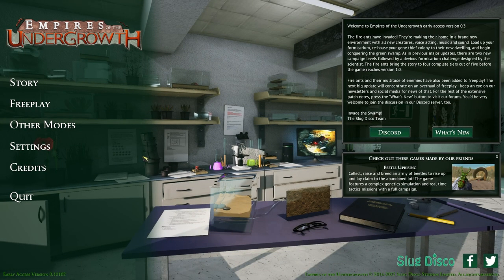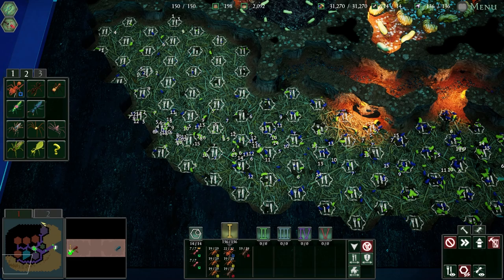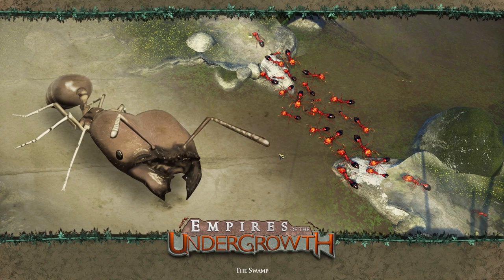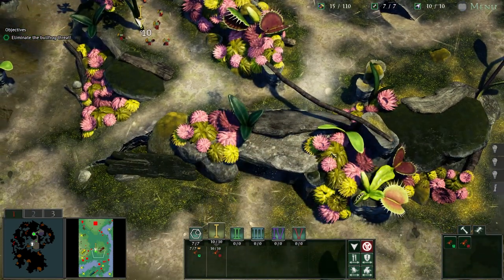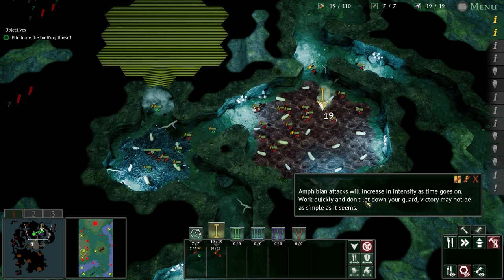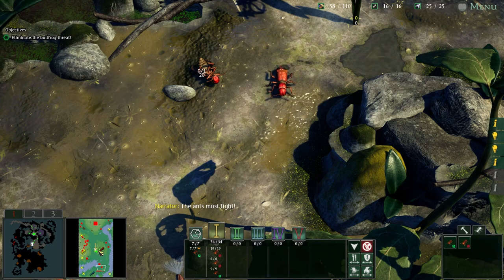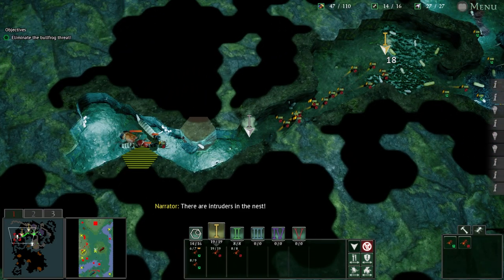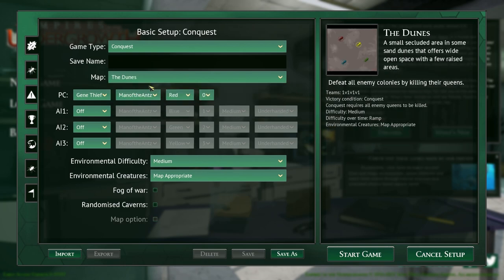FIRE ANTS! 4.1 Cold Blood | Empires of the Undergrowth - Part 142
It's here! Close the curtains lock the doors feed the pets and/or children and settle down because the long (loooooong) awaited Fire Ant update is here for Empires!